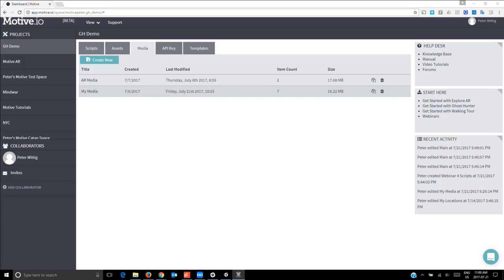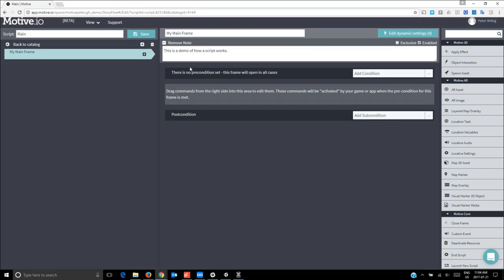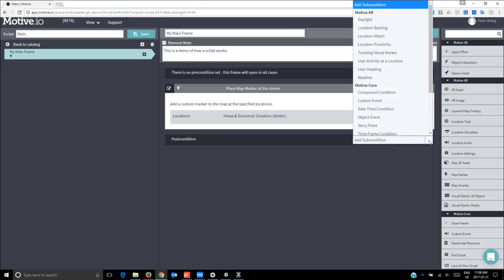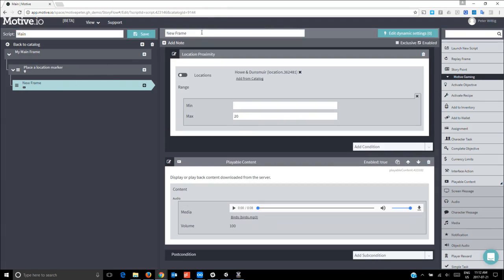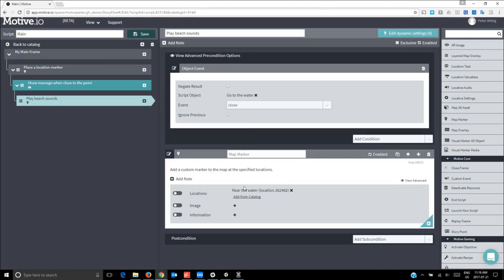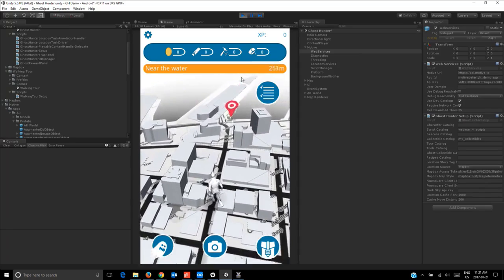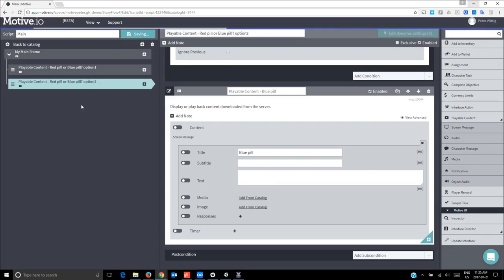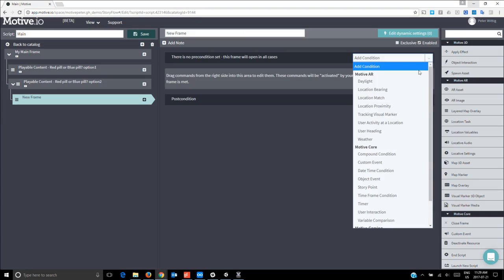Motive io - Scripting 101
Creating new scripts from scratch with the Motive.io authoring tool.